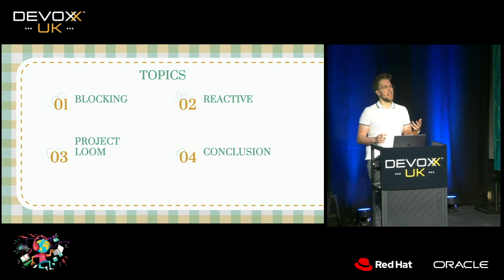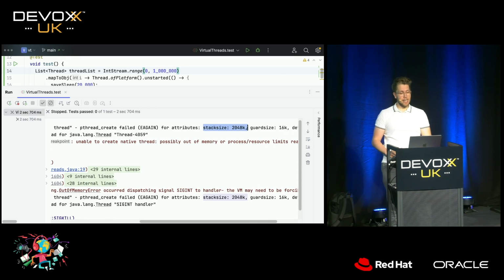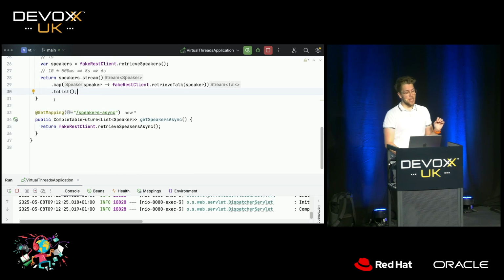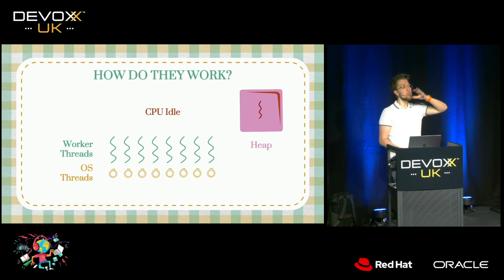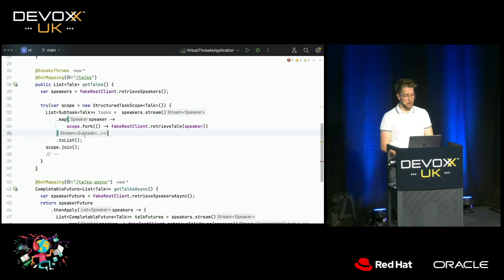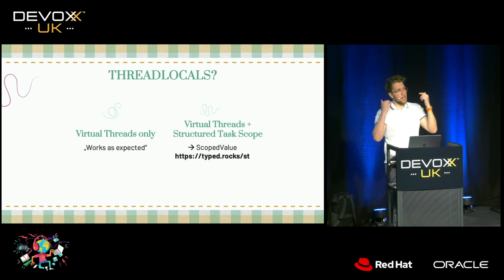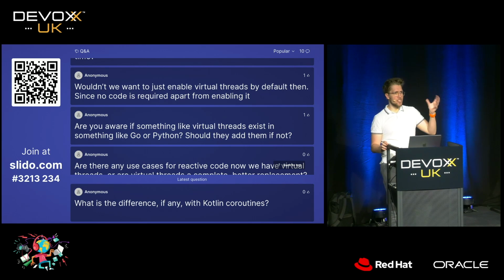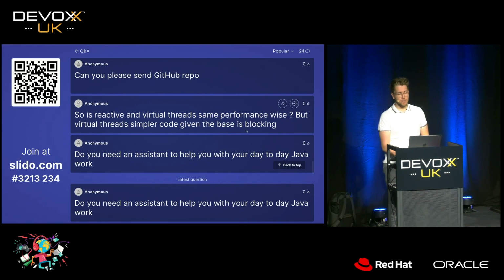Java 21: The revolution of virtual threads by Christian Worz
In this live coding session, we’ll explore how to use Java Virtual Threads in both simple scenarios and complex Spring Boot applications, demonstrating how this powerful feature can make your code more readable, faster, and resource-efficient.

Starting from scratch, we’ll build an application and progressively migrate it from a traditional blocking model to reactive programming, and finally to virtual threads.
Along the way, we’ll uncover the performance and maintainability benefits that virtual threads bring to the table. We’ll dive deep into the intricacies of this exciting new feature, ensuring that all your questions are thoroughly answered.